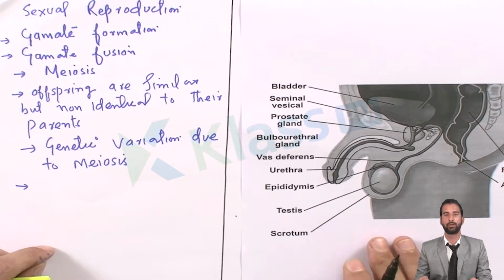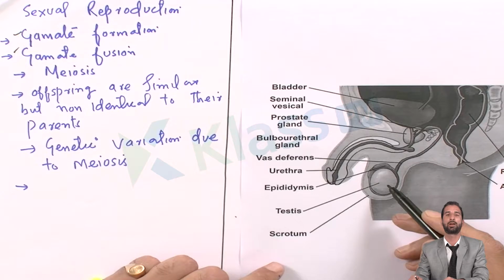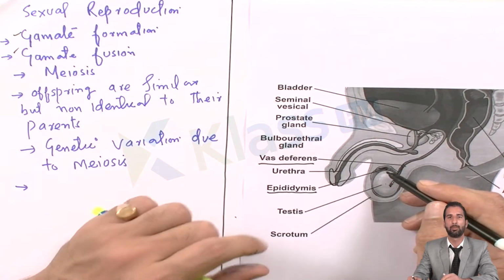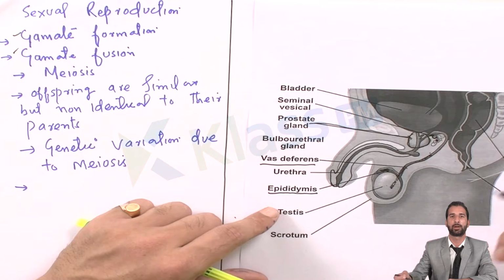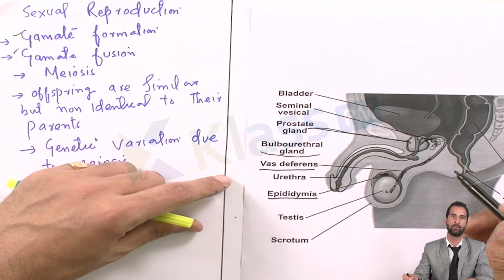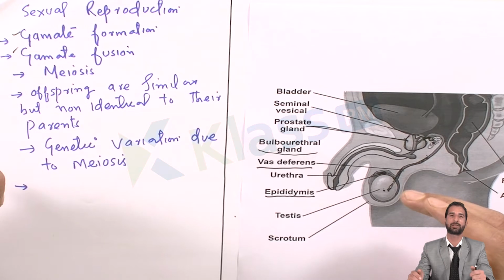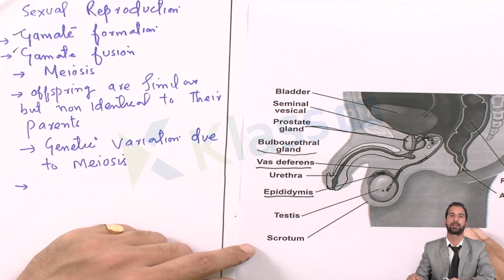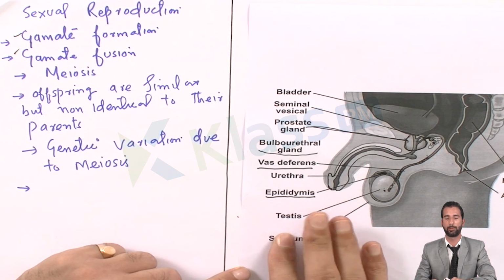Male Reproductive System | Unit-6 | Reproduction | Part-4 | SSC Biology | 10th Class Biology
male reproductive system, Here in SSC KlassPM online Classes teached by Experienced Teachers.